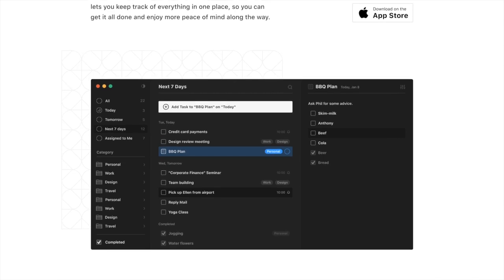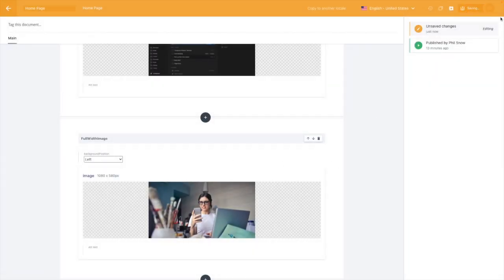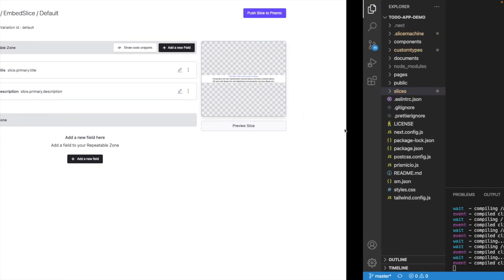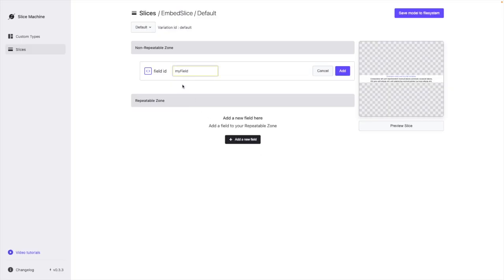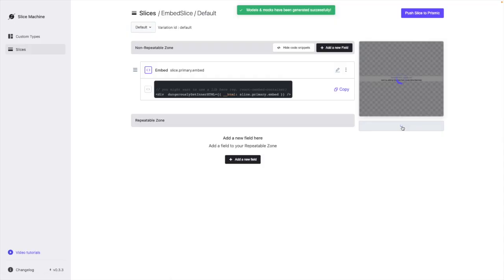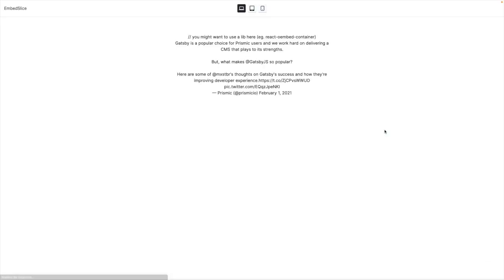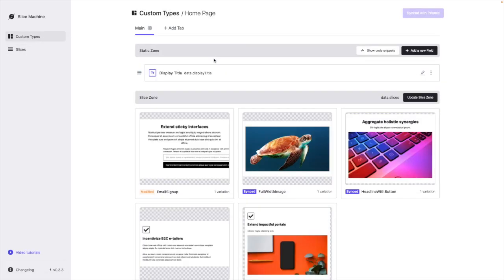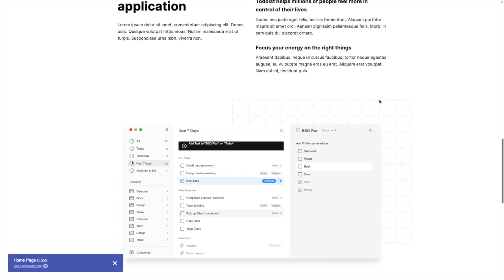Slice Machine 101 - OUT OF DATE (old push ui)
A quick tutorial on editing content and building Slices.

00:00 - Intro
00:31 - Adding new content.
00:43 - Previewing draft content.
00:51 - Adding a new Embed Slice.
01:06 - Creating a new Slice in Slice Machine.
01:29 - Fields
01:48 - Code
02:07 - Mock Data
03:00 - Custom Types